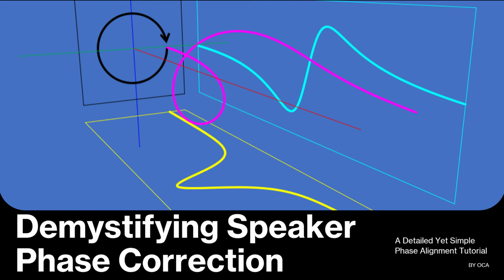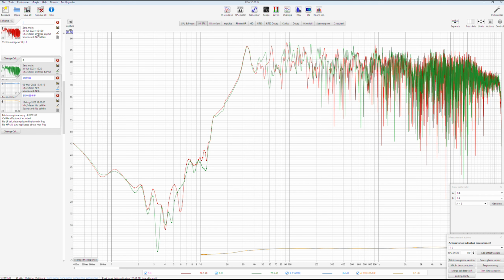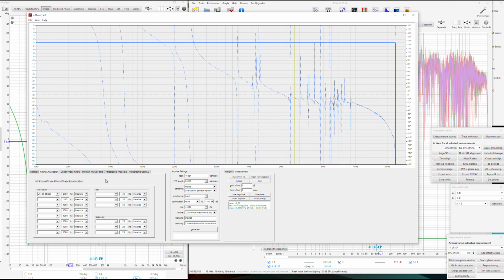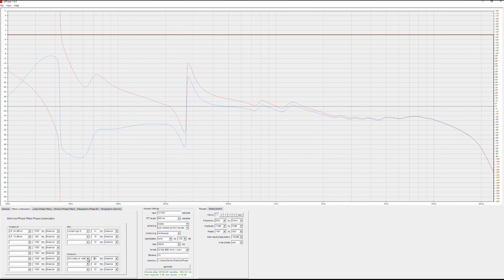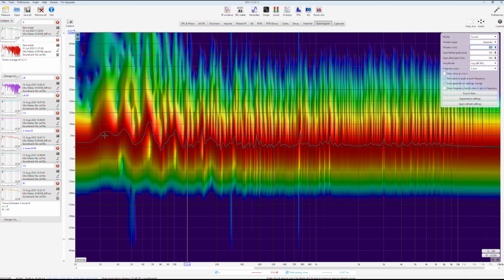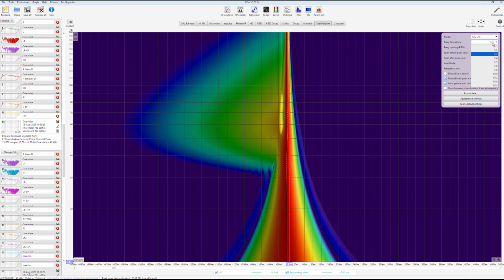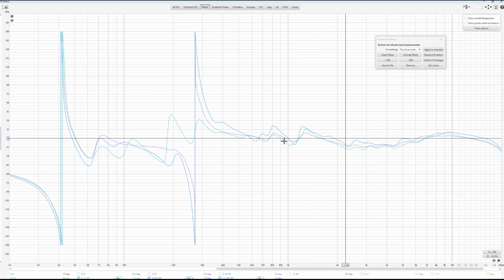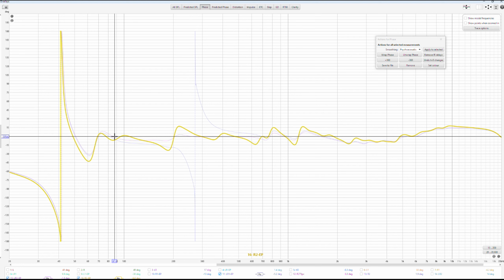Phase Match Your Speakers with AllPass Filters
Taking the time to properly correct for the phase issues provides a truly worthwhile sonic benefit and an optimized listening experience. Phase correction is complex, and I simply don't have all the answers, but in this tutorial, I’ll pass along original techniques validated through vigorous testing and personal listening experience - video resolution: 2,160 x 1440 (60fps).

Timeline:
00:00:00 Introduction
00:02:30 Tutorial Steps
00:03:17 Measuring speaker phase response accurately
00:05:04 Calibration microphone phase correction
00:09:10 Generating excess phase response
00:10:48 Correcting speaker crossover and box and port phase shifts with rePhase
00:16:03 Correcting peak energy time with all pass filters
00:24:25 Checking filter for pre echo
00:29:33 Aligning speaker phases with each other